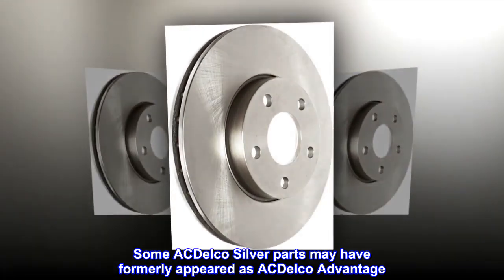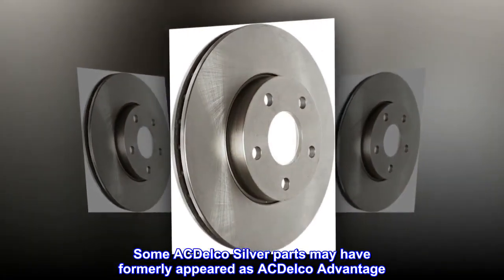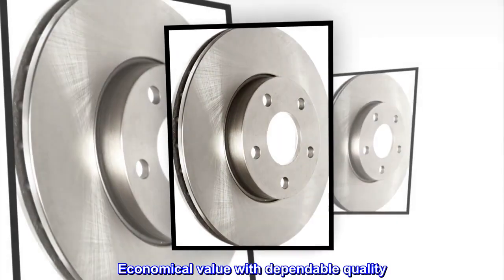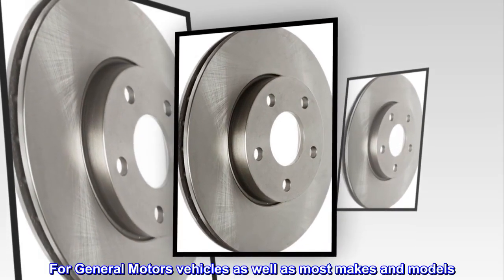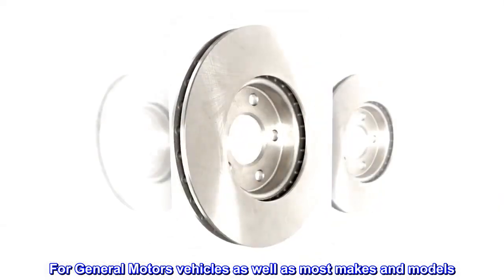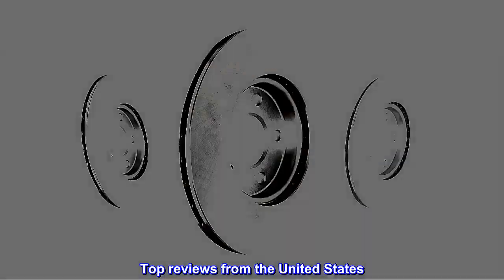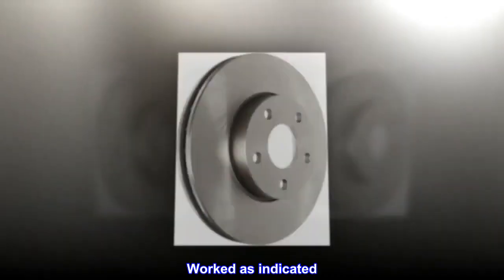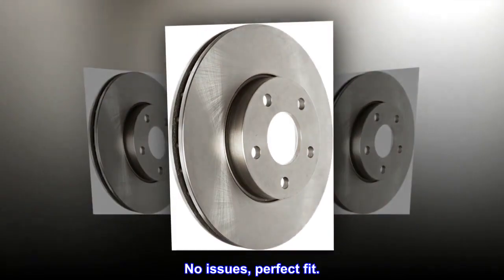ACDelco Silver 18A2841A Front Disc Brake Rotor - HIP Shop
ACDelco Silver 18A2841A Front Disc Brake Rotor

Manufactured with multiple alloys for improved heat dissipation and performance
Mill-balanced for proper rotor function; no extra weights are needed
Quality validated for proper metallurgy and correct brake plate thickness
Rounded radius for added strength
Some ACDelco Silver parts may have formerly appeared as ACDelco Advantage
Economical value with dependable quality
For General Motors vehicles as well as most makes and models
Great value
Worked as indicated. No issues, perfect fit.